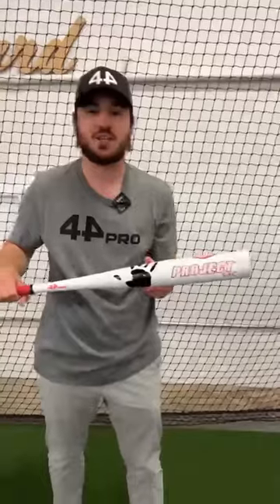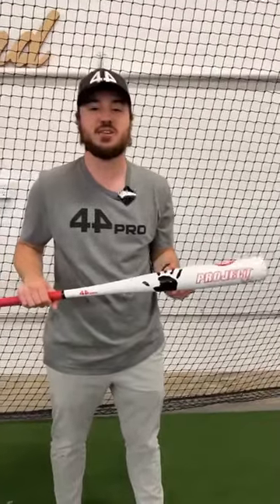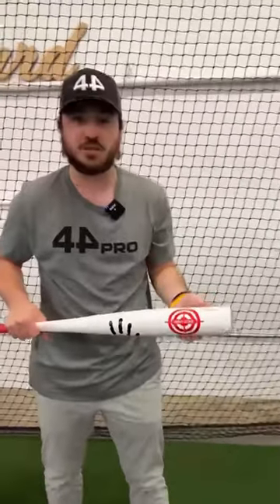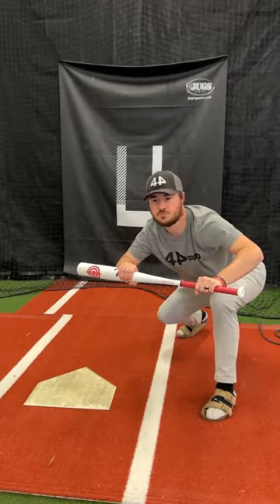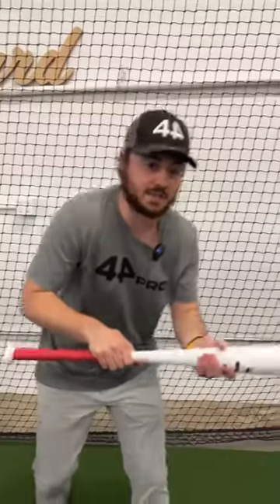Project SAC: Advancing the game one bunt at a time 🤝